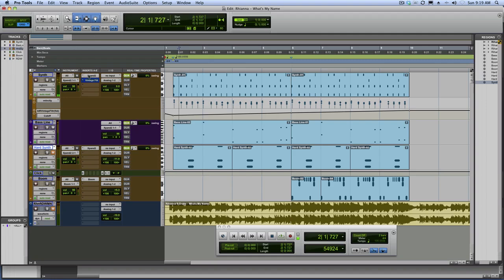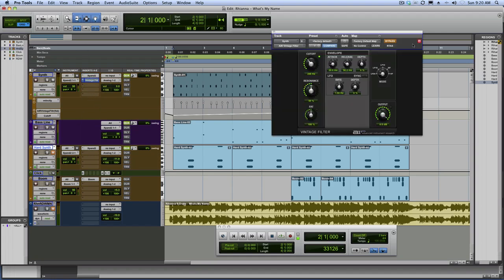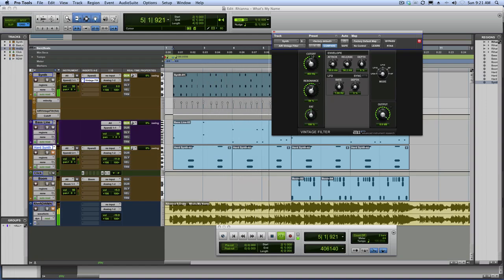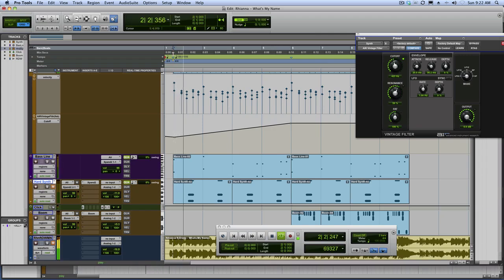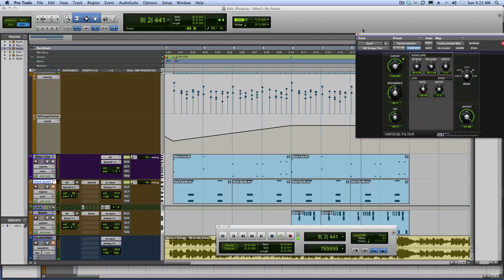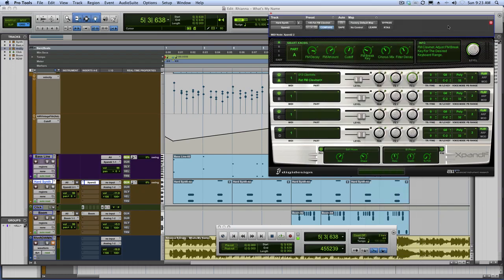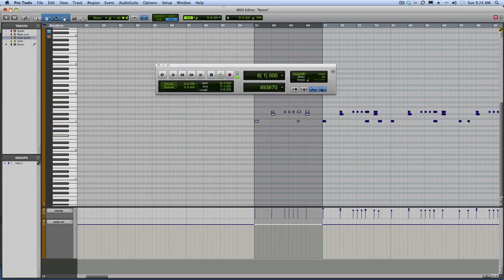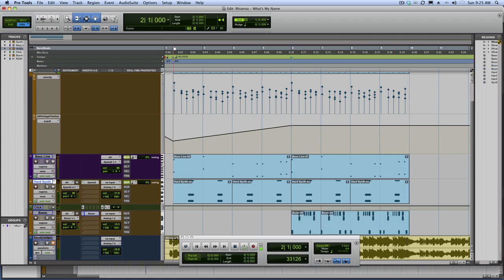How To Create Rihanna - What's My Name In Pro Tools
In this session Russ shows you how to create the synth and drum parts used in Rihanna's track 'What's My Name' using just the stuff that comes FREE with Pro Tools 8 and 9.

Full of tips and tricks to show exactly how producers get those cool sounds.